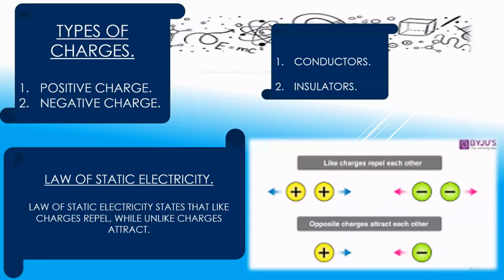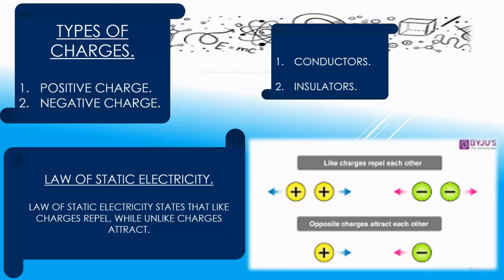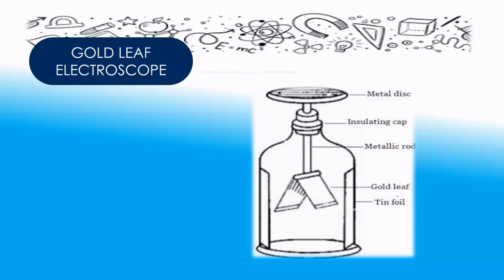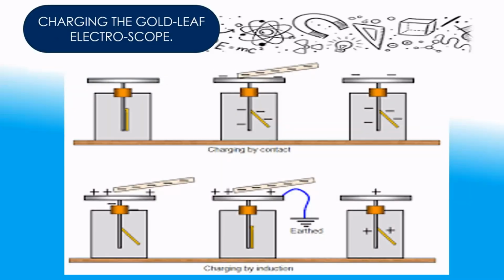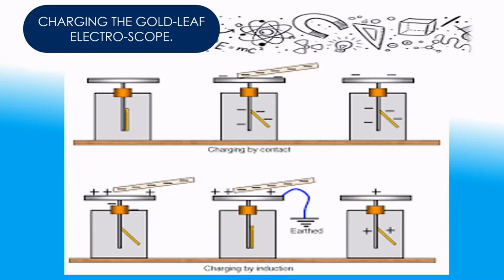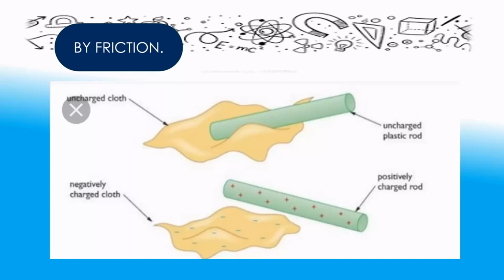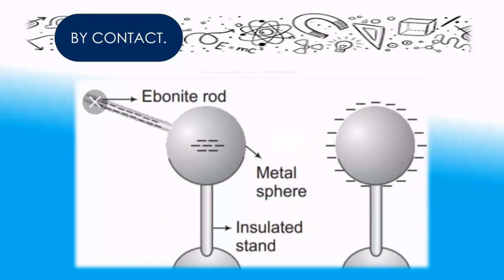ELECTRIC CHARGES, ABDUL E-CHANNEL, INTRO ELECTRICITY, GOLD LEAF ELECTROSCOPE, HOW TO PRODUCE CHANGES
IN THIS VIDEO, WE DISSCUSED ELECTRIC CHARGES IN AN EASY AND SUMMARIZED WAY